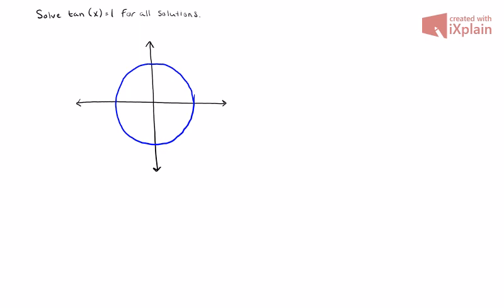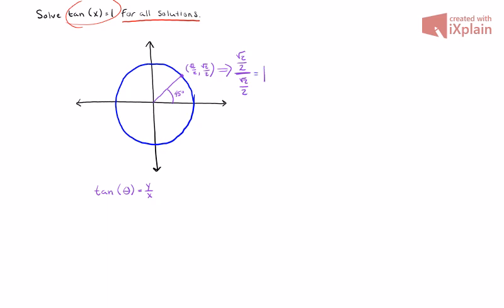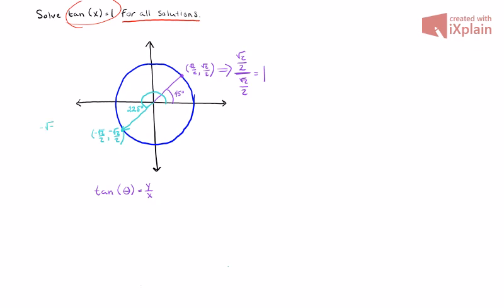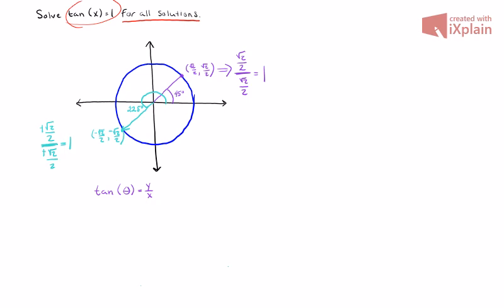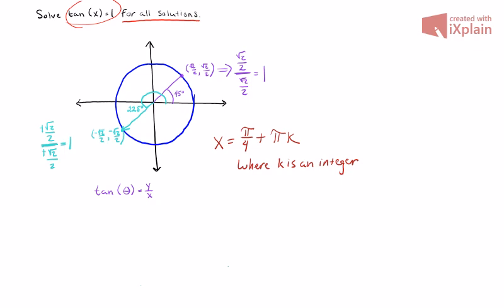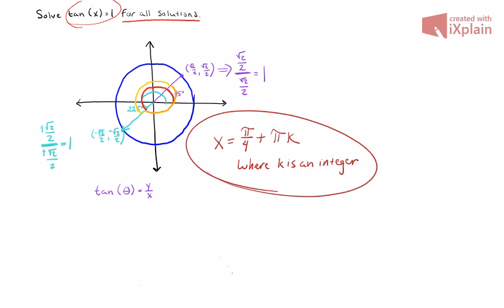MATH 142 - Ch. 6 Review - Q8